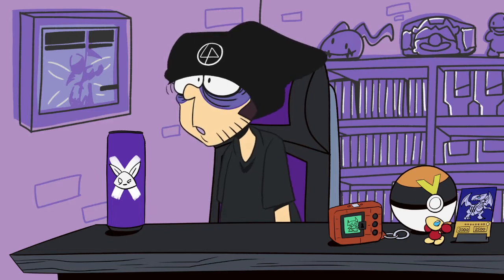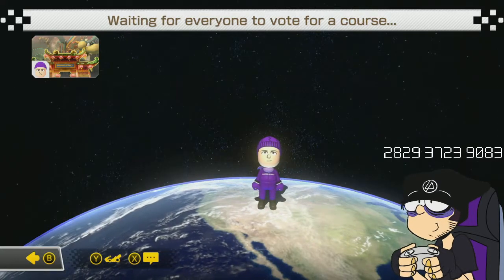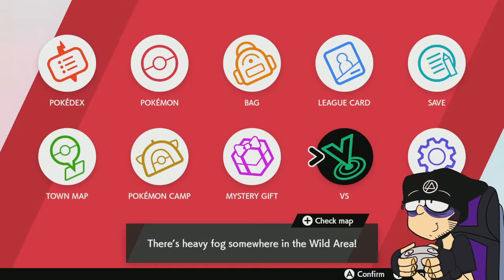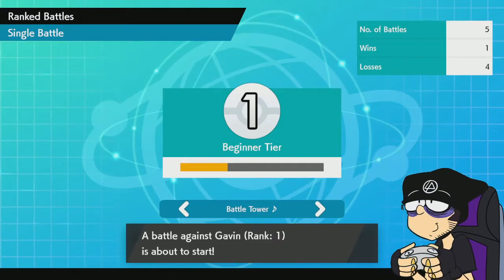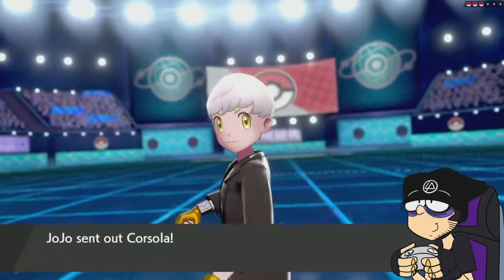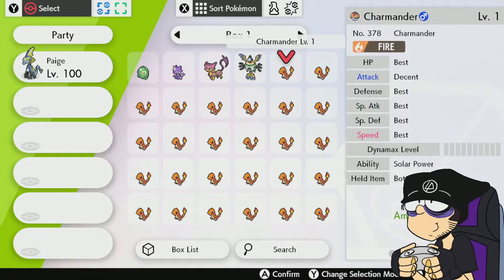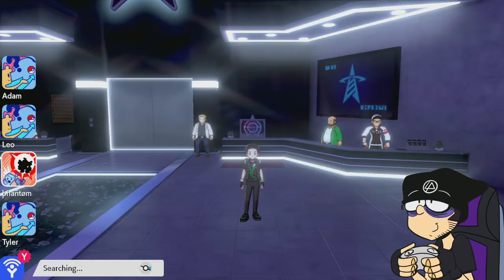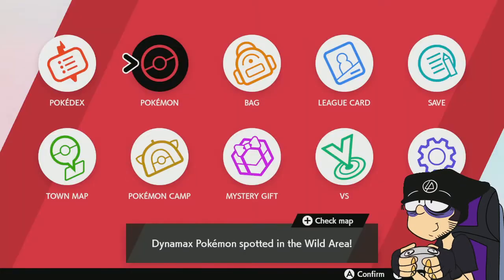RobTheGrid - Pokemon Sword & Shield Battle Stadium Singles [Part 1] + failed MK8DX lobby attempt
Things didn't go quite as planned, but at least I had a back up plan in mind. I'll be sure to plan a proper Mario Kart 8 DX lobby in future.
20/08/2021

0:00:00 Failed attempt at a Mario Kart lobby
0:29:12 Battle 1 - vs Yuwata
0:34:31 Battle 2 - vs John
0:40:35 Battle 3 - vs Gavin
0:43:26 Battle 4 - vs Suzuto
0:52:22 Battle 5 - vs JoJo
0:57:27 Surprise Trades